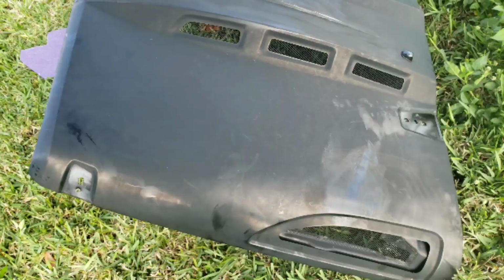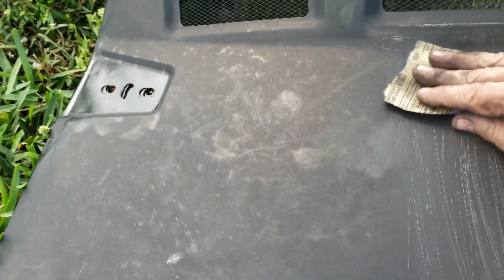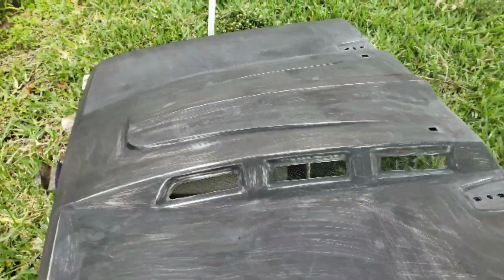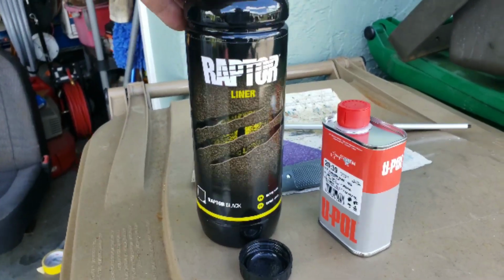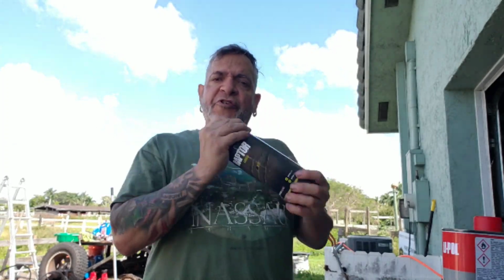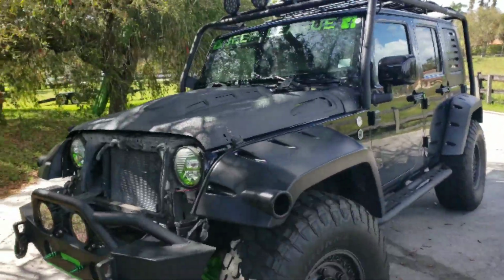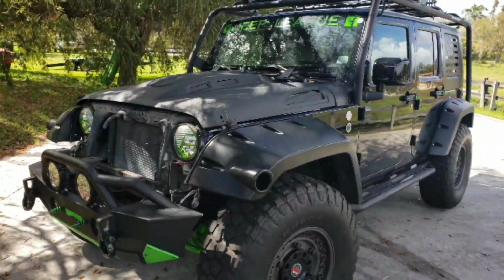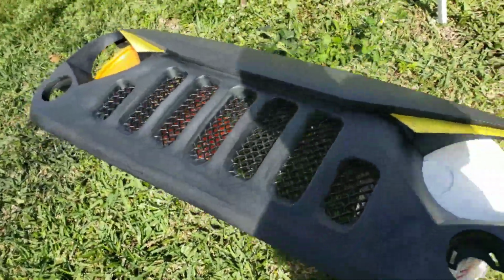JEEP LEAGUE - Raptor lining the Avenger JK hood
A quick video I did of the process of Raptor lining. Product created by UPOL.